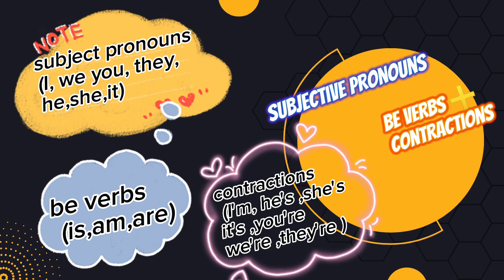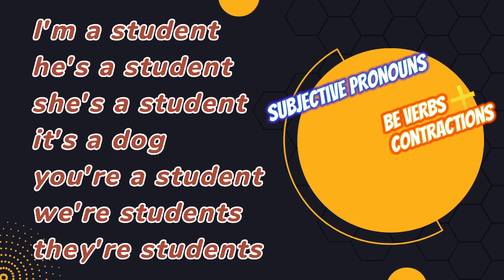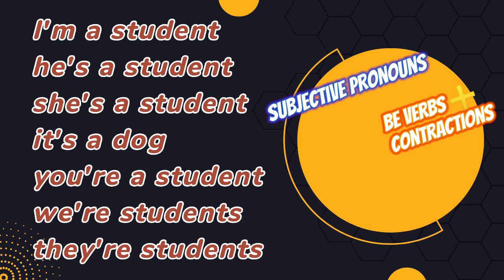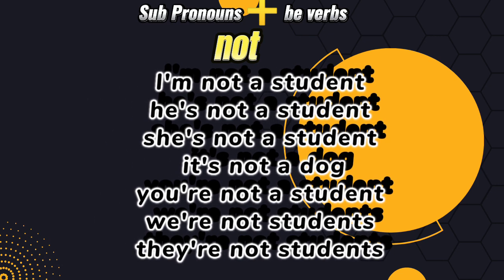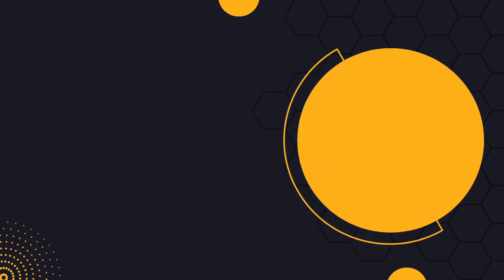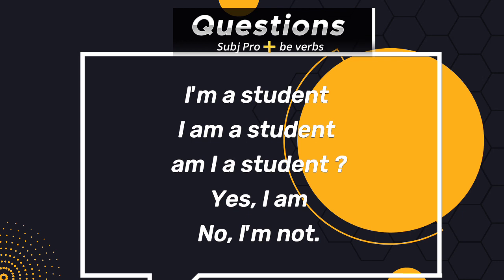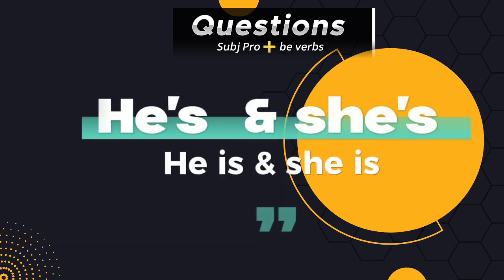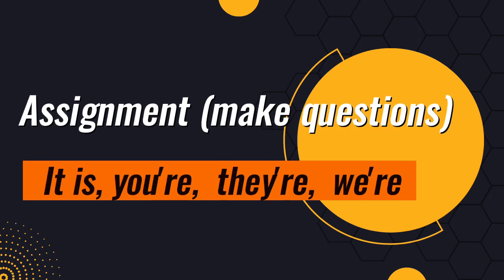Subjective Pronouns /be verbs and their contractions :Englishgrammarcourse part02#grammarcourse